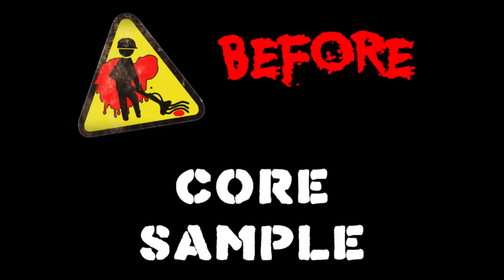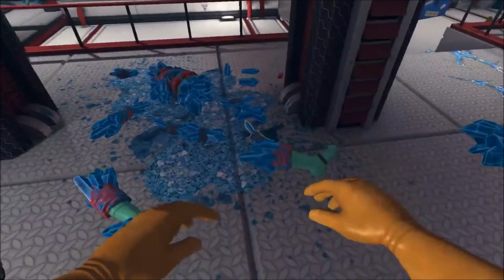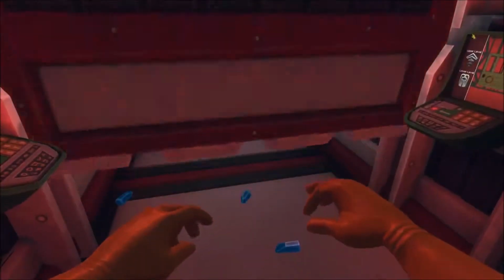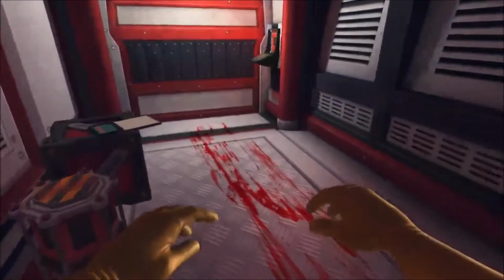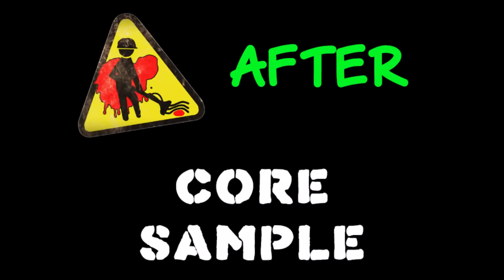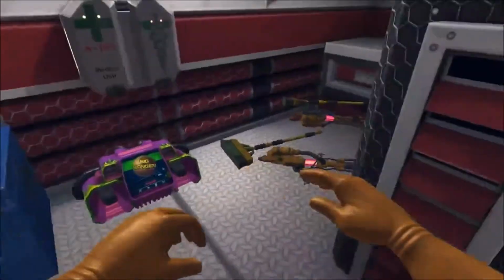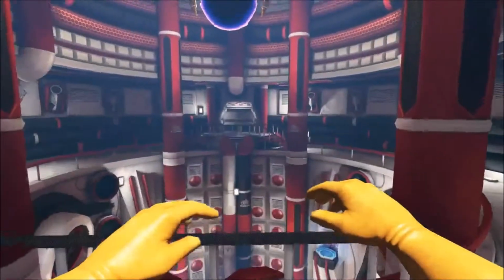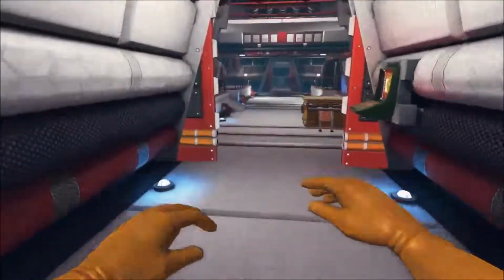Viscera Cleanup Detail: Before & After - Core Sample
A before & after tour of the Core Sample level from Viscera Cleanup Detail.